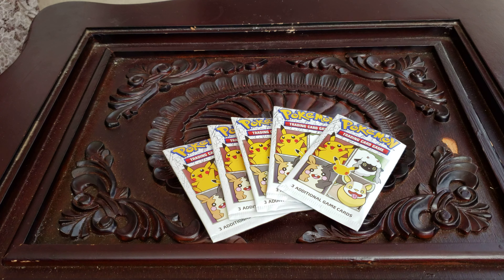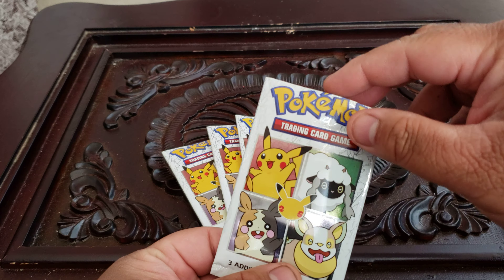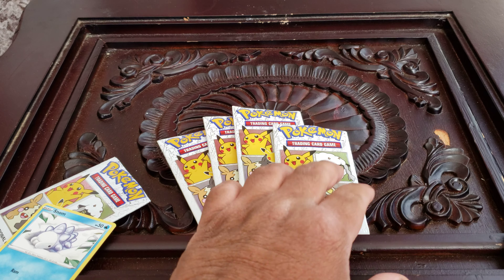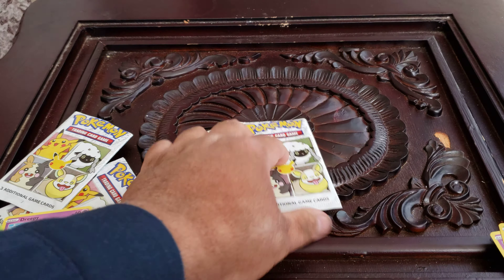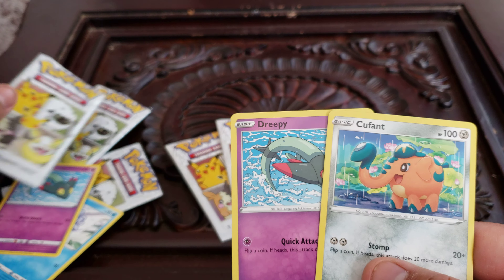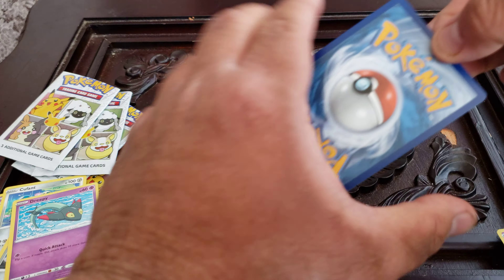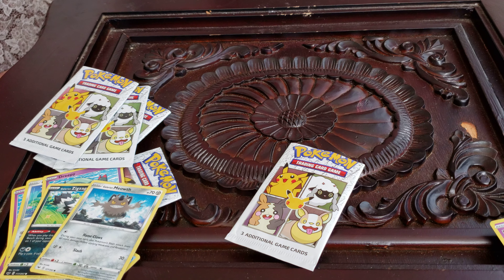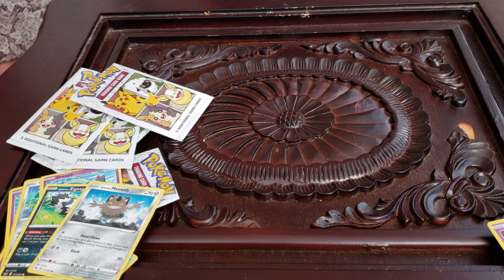Pokemon General Mills Cards Opening. Still on the hunt for the Holo Ponyta.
Still on the hunt for the holo ponyta, This promotion is actually hard to find lol. well beside that Opening some 25th Anniversary General Mills Promotional Pokémon Card's.